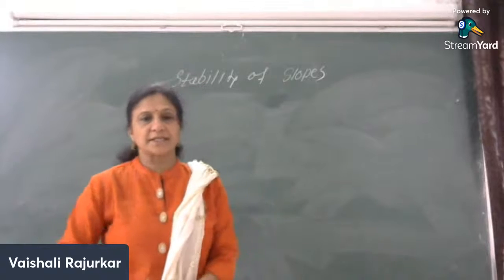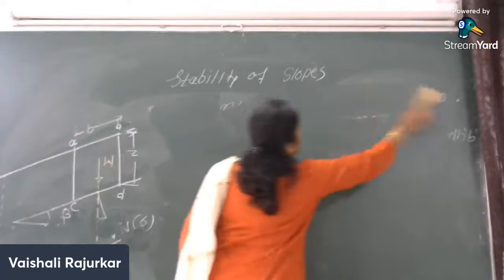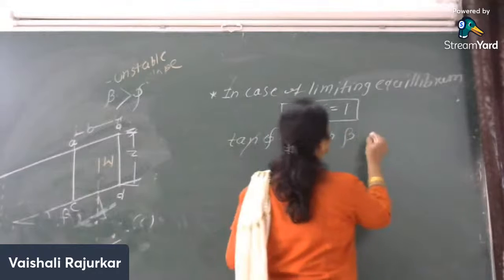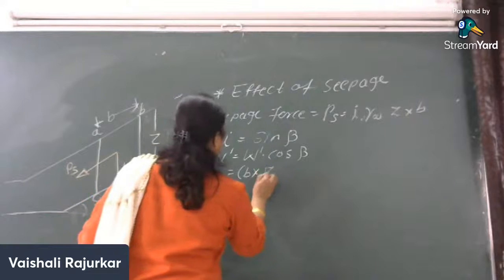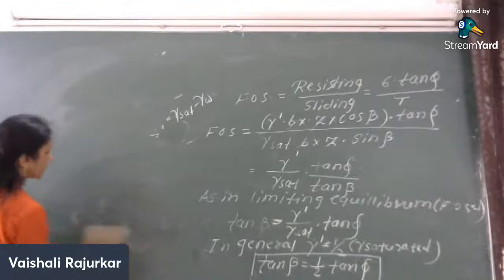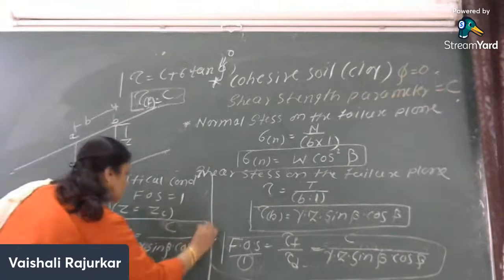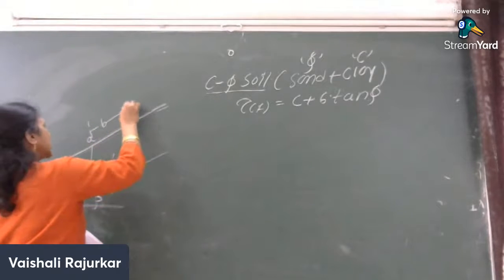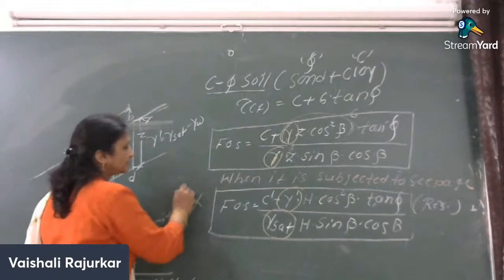26_Foundation Engg under PRERANA Scheme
AICTE Approved